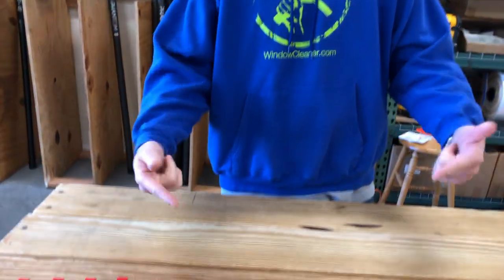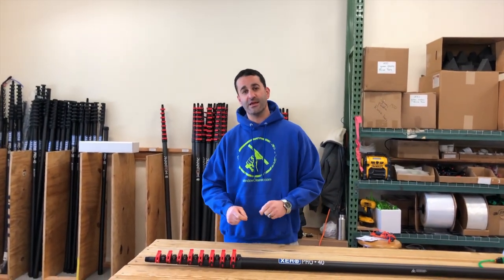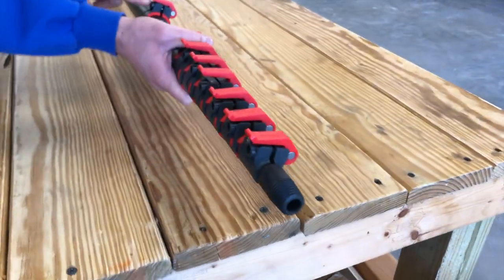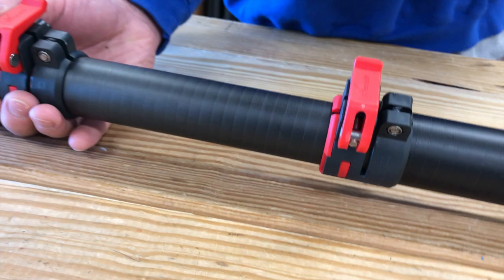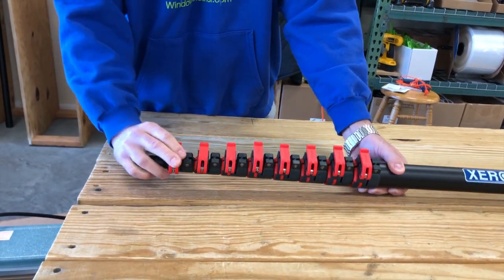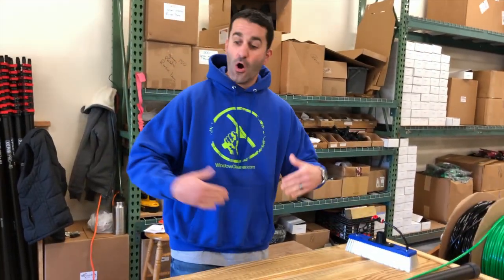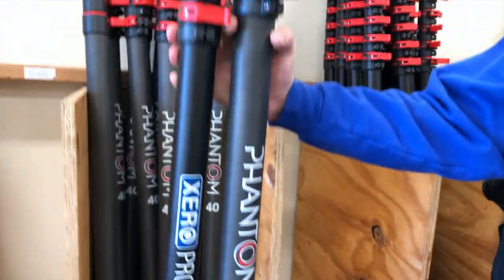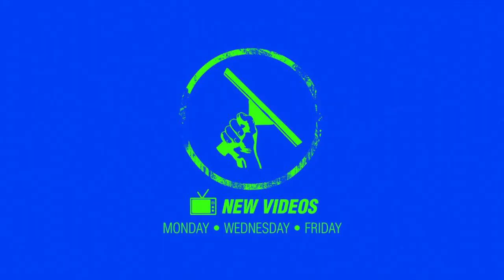Xero Pro PLUS Water Fed Pole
In this video, Alex explains and gives us an overview of the all NEW and UPGRADED Xero Pro, which is now the Xero Pro Plus.

The main difference between the Xero Pro and the upgraded Xero Pro Plus is the clamps. The Xero Pro Plus will now come standard with the Phantom clamps. Phantom Clamps are far superior! They are bolted on, super smooth, easy to use and easy to adjust. These clamps are awesome and we are super excited to include these in the Xero Pro Plus poles!